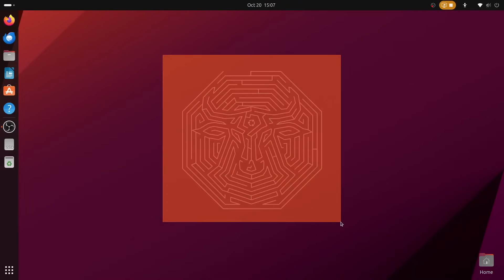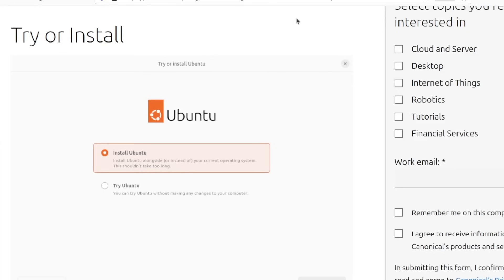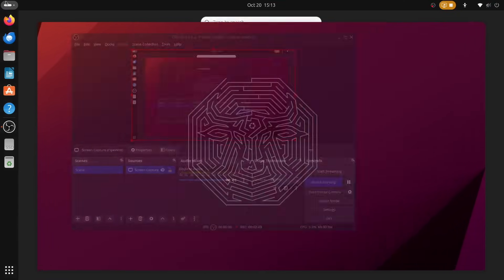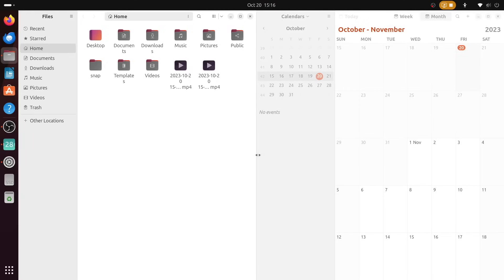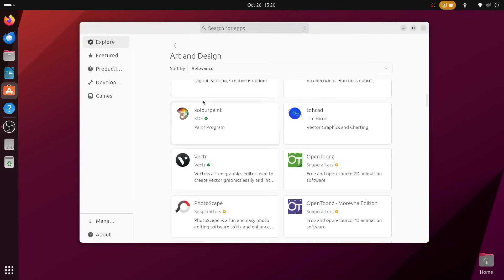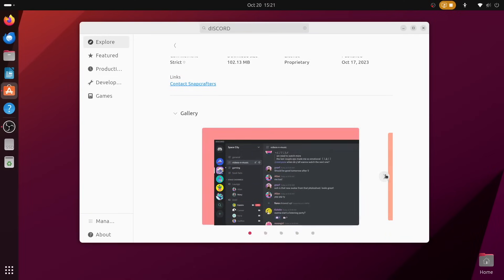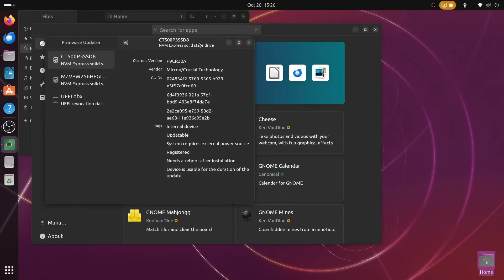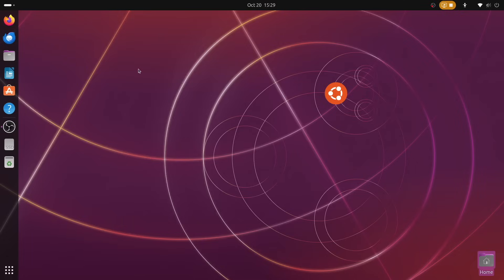They Pulled It Off?!? - Ubuntu 23.10 Review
Ubuntu has had its ups and downs over the years, but 23.10 Mantic Minotaur feels like a step above the rest. There's just something about it that feels so good-- so let's check it out!